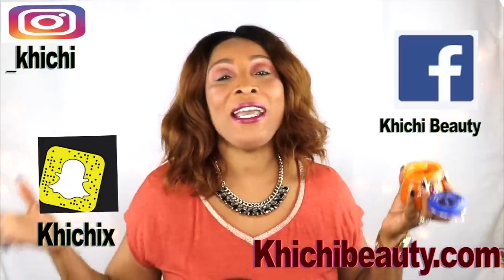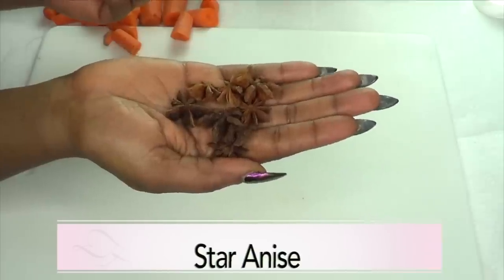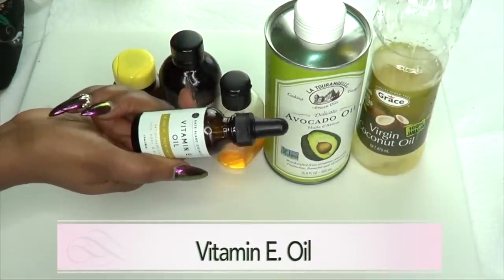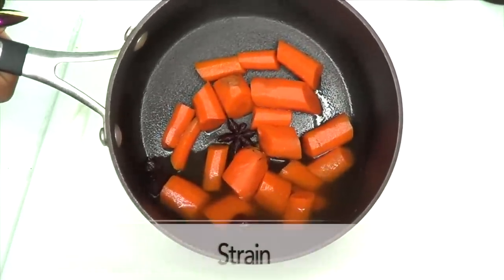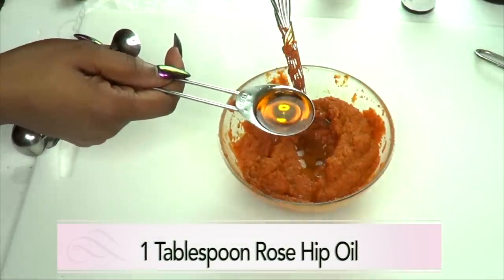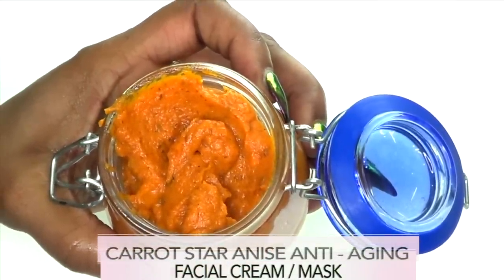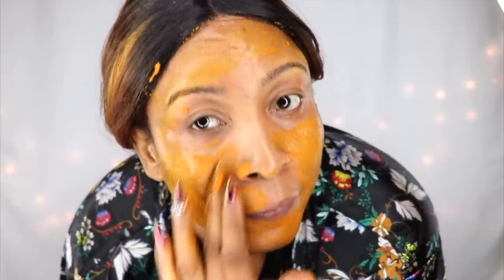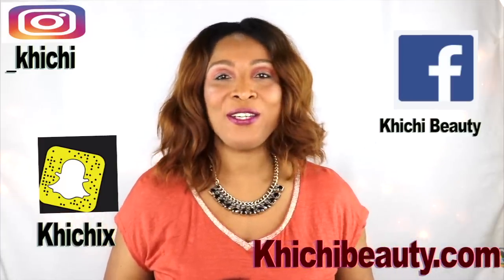WHY DID I NOT TRY THIS BEFORE, ANTI - AGING CREAM, Look 5 - 10 years younger fast|Khichi Beauty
WHY DID I NOT TRY THIS BEFORE, CARROT STAR ANISE ANTI - AGING CREAM. In this video, I shared the preparation of a wonderful all natural facial cream. I also showed how to apply in a live demonstration. This cream can be used as a night cream and also as a facial mask. It will do wonders for your skin. It is great for most skin types. For sensitive skin please patch test before.

AVOCADO OIL

VITAMIN A OIL